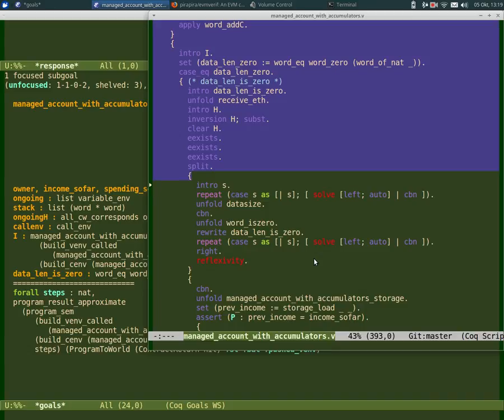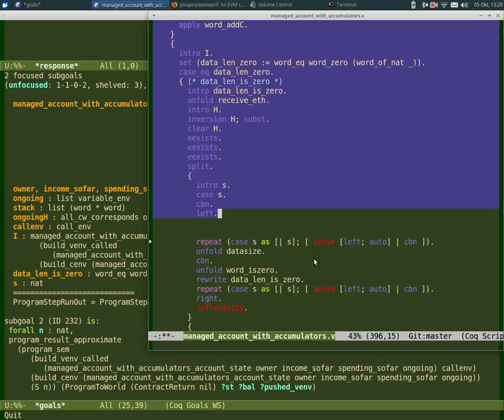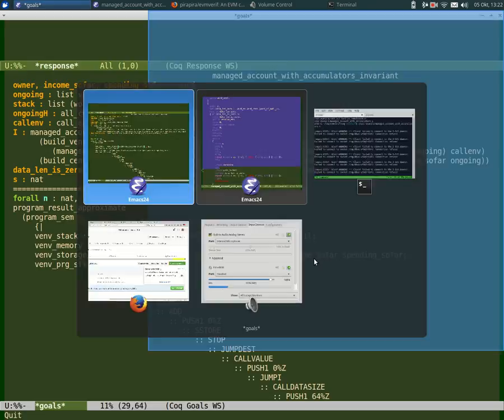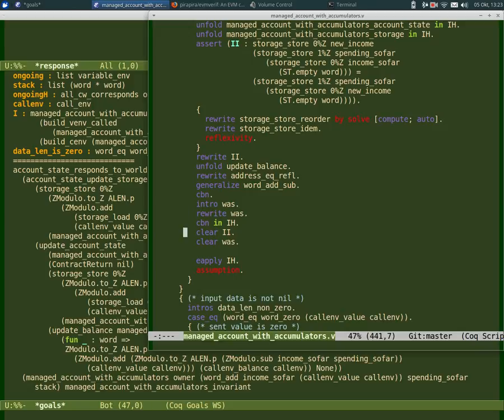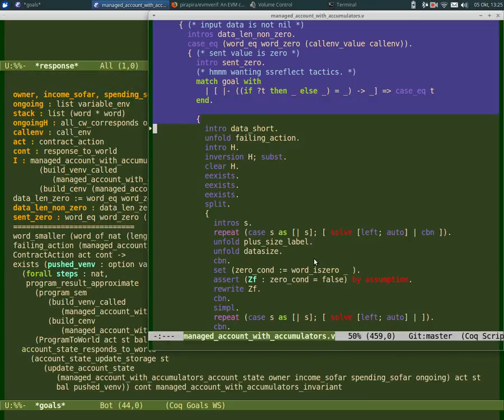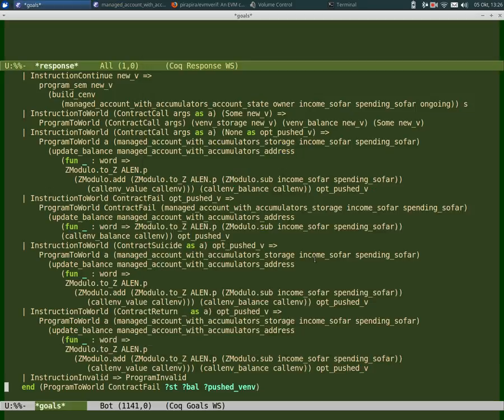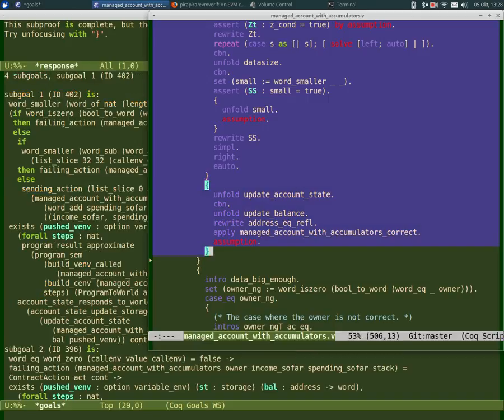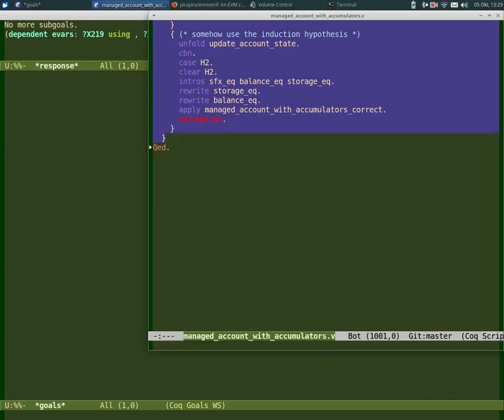Formal verification of EVM bytecodes: Part 2, going through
This is a continuation of . In this video, I let the proof assistant to check the functional correctness proof.